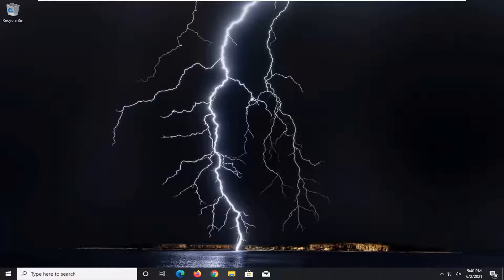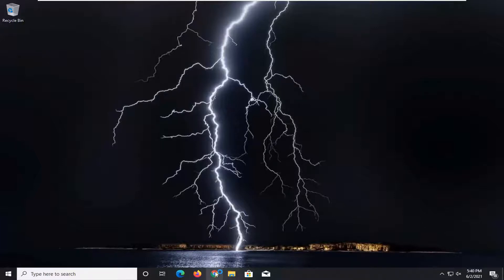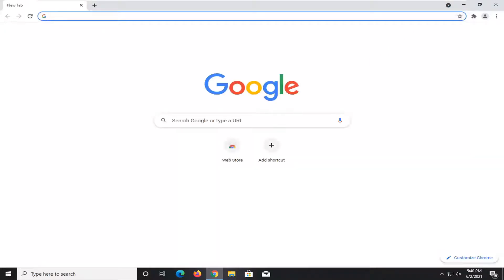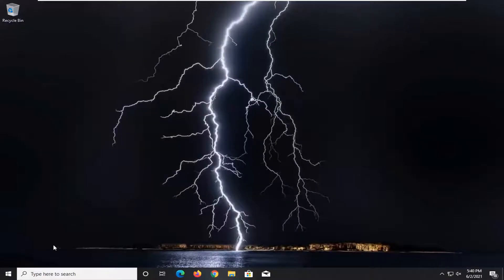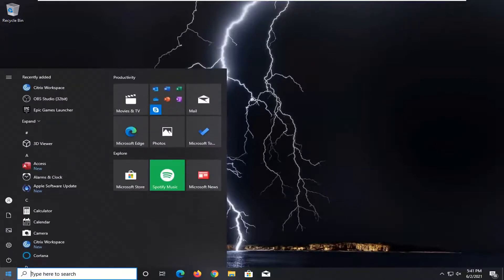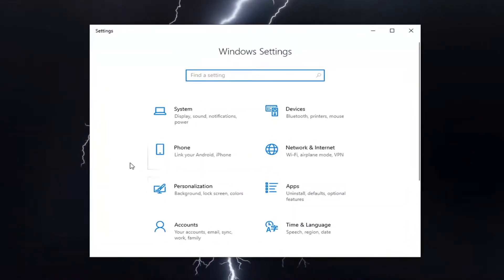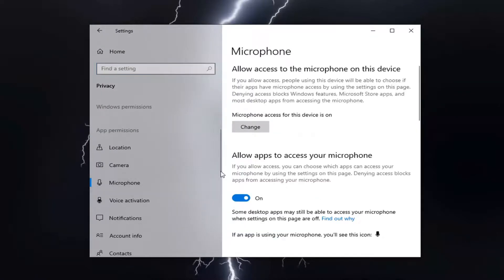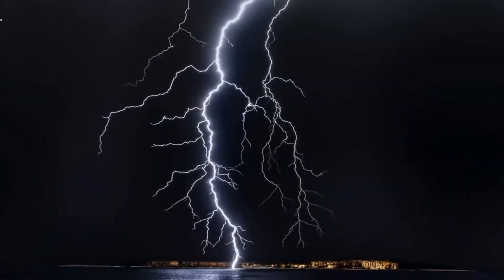Fix Facebook Messenger Error You'll Need to Allow Microphone for Calls Allow Microphone Access on PC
Unlike Facebook Messenger app on our smartphones or tablets where the camera and microphone can be easily accessed, on a Windows 10 desktop or laptop PC, there are certain things that have to be done for the cam and mic to work on the new FB Messenger app on Windows 10. In this short guide, we will show you how to allow messenger to access to your camera and mic in the Windows 10 privacy settings and how to check if your camera or microphone is working properly.

Facebook shows the hardware access error mainly because it cannot access the camera or microphone on your computer. This occurs mainly due to permissions and browser incompatibilities or outdated Windows/system drivers. This issue might also be caused by conflicting devices, drivers, or applications. Users come about this problem when they want to make a video call from the Facebook messenger (in a web browser) but fail to do so. This is the error message thrown:

“An error occurred when trying to get access to Camera and/or Microphone: Hardware Access Error.”